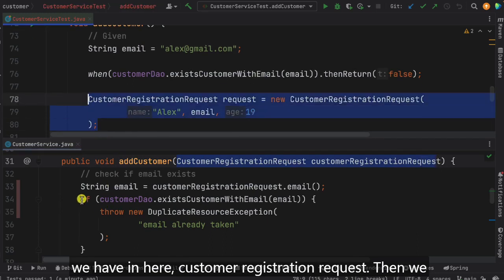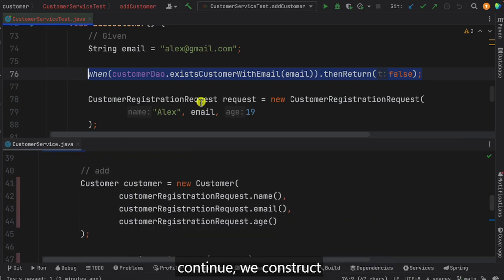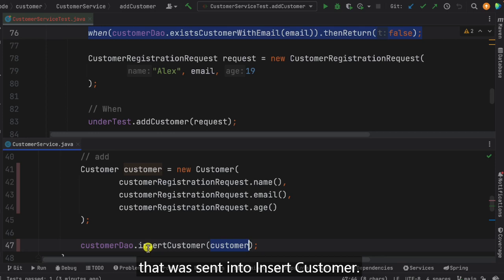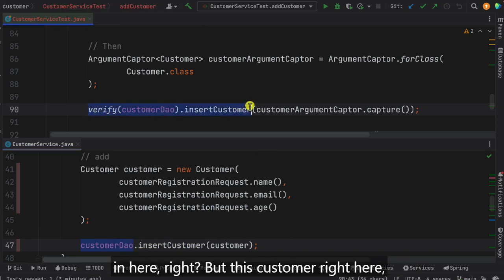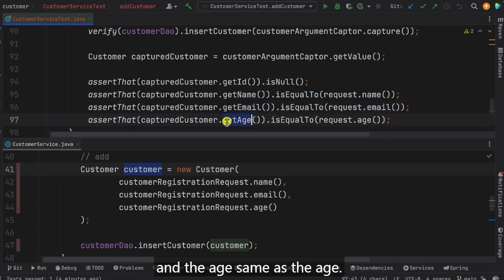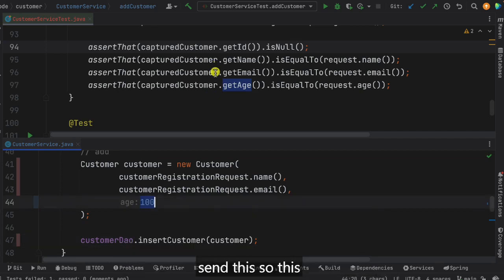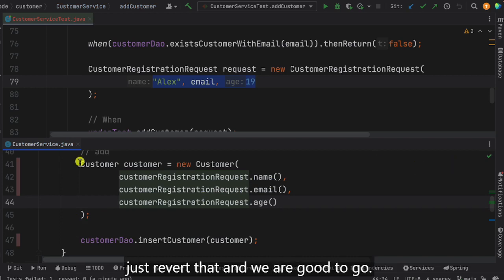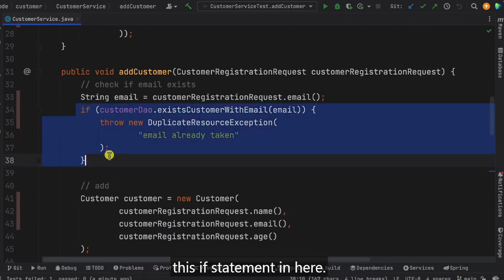0160 addCustomer Test Code Explanation TutFlix ORG